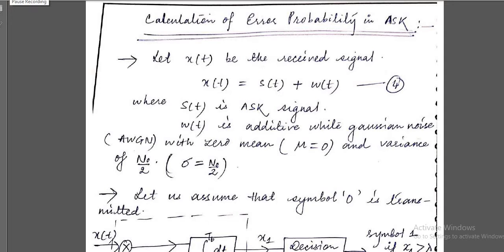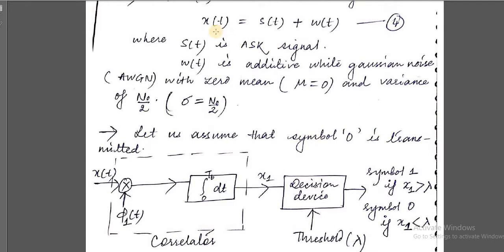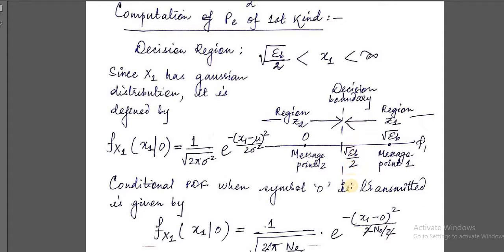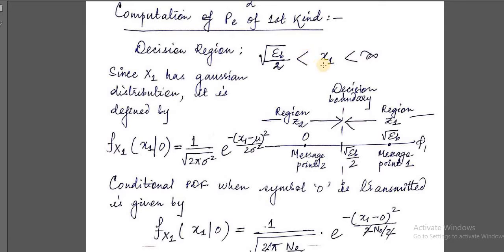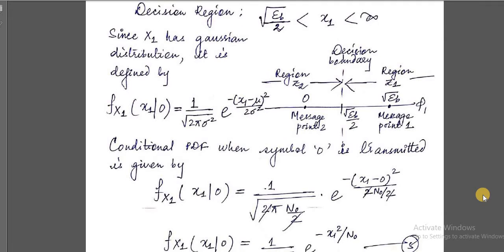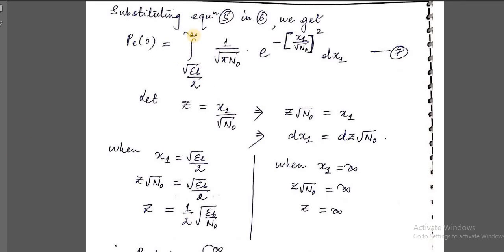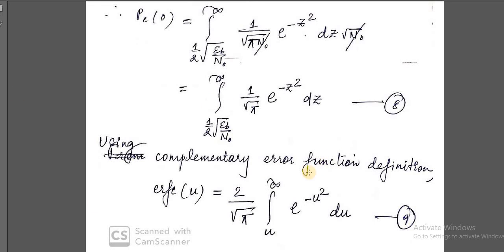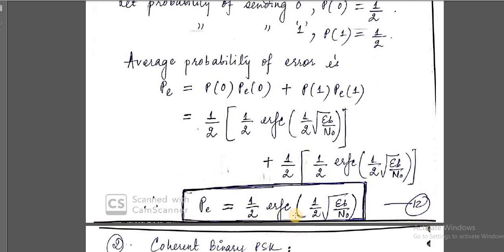Pe of ASK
Probability of error derivation for ASK